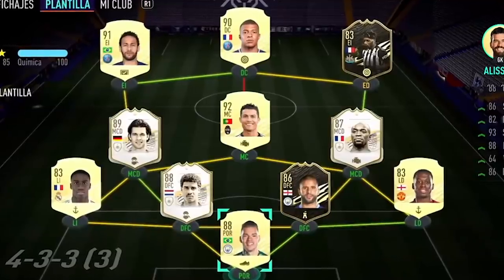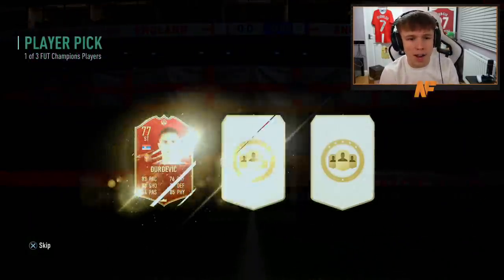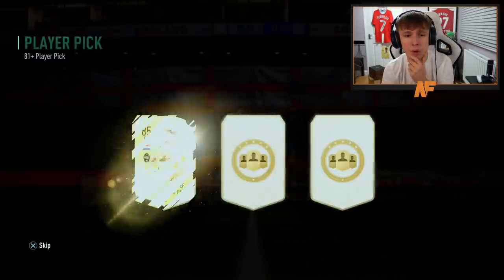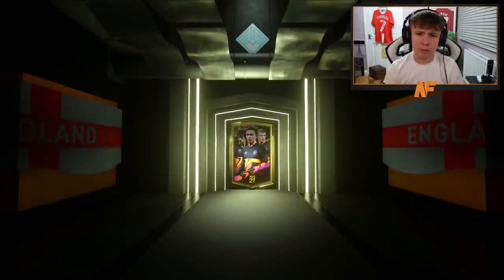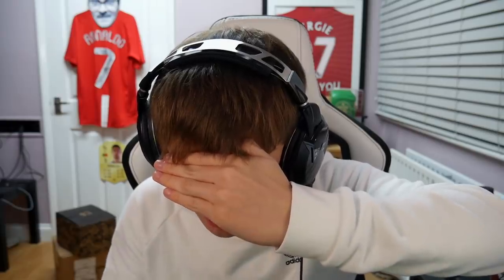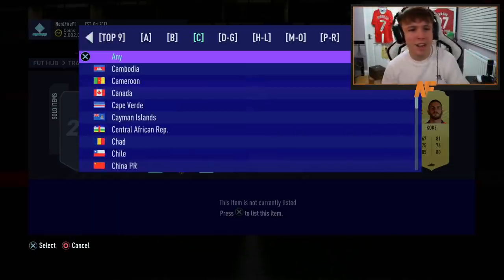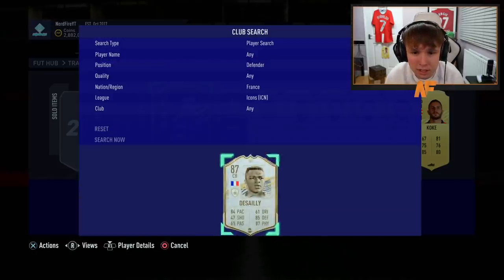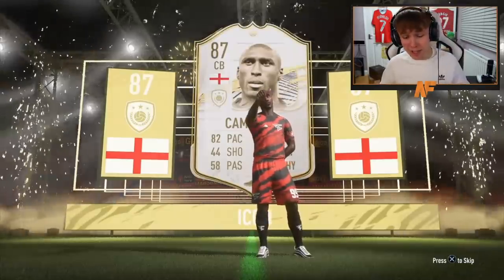MID ICON PACKS & BIG 81+ PLAYER PICKS!!!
Hello and welcome to this video with me, Nerdfire. In this video, I opened some Mid Icon packs and also some 81+ Player Picks on FIFA 21 Ultimate Team!

MID ICON PACKS & BIG 81+ PLAYER PICKS!!! FIFA21,mid icon pack,mid icon icon swaps pack,my own mid icon pack,81+ player pick,roulette,81+ player pick future stars,future stars in a pack,future stars fifa 21,mid icon sbc fifa 21,mid icon sbc,fifa 21 roulette,icon,fifa 21,fifa 21 ultimate team,pieface23,nerdfire,nerdfireyt,castro1021,rtfm,ItsHaber